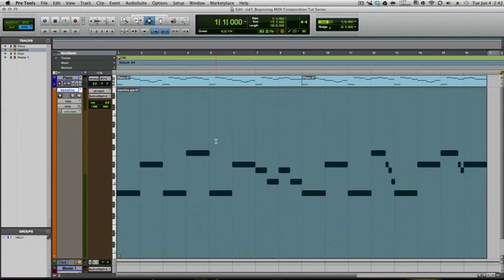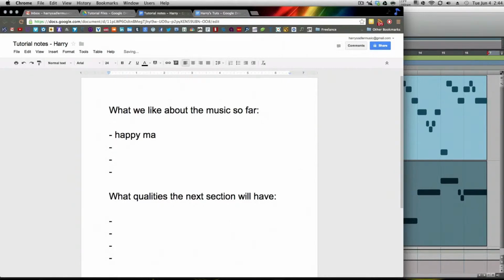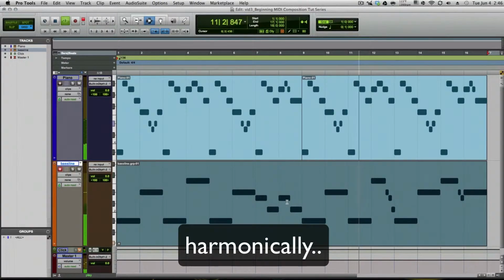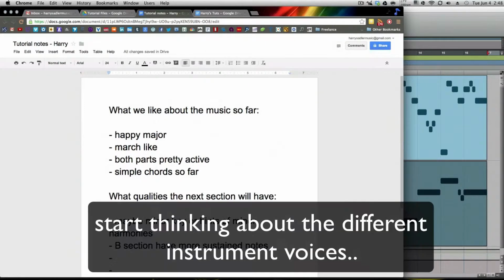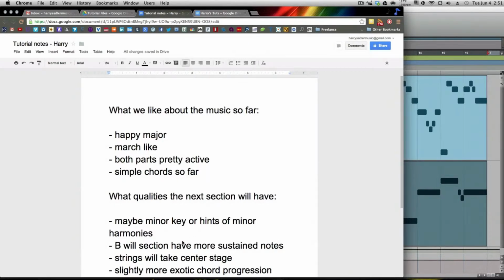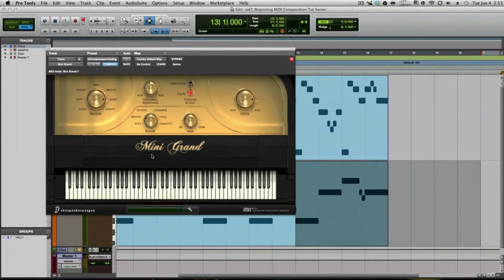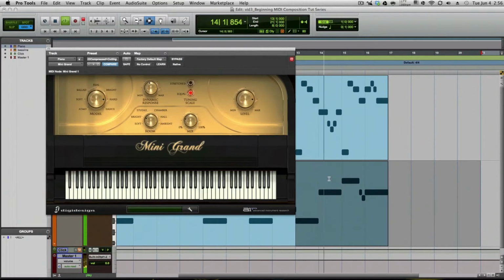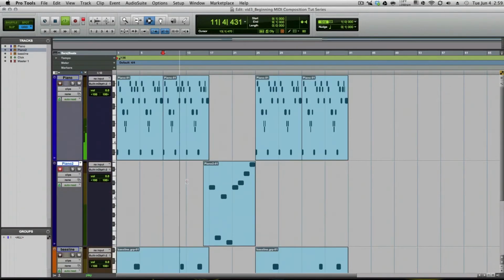MIDI Monday - Tutorial #3 - Where do we go from here?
8-Part Tutorial Series on Composing Music with MIDI

For tutorial #3 we are making an analysis of the music so far, and deciding where we want to go. Later on, we will look at adding percussion, and chord harmony with strings.  Form, arranging, and other music aspects will also be addressed.  Basically, these tutorials should serve as a crash-course in composing music with a computer.